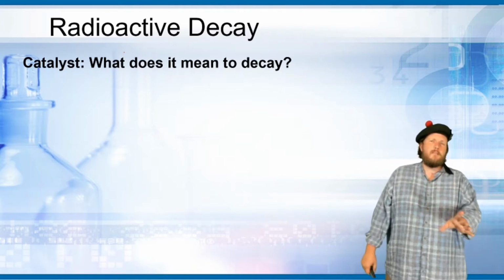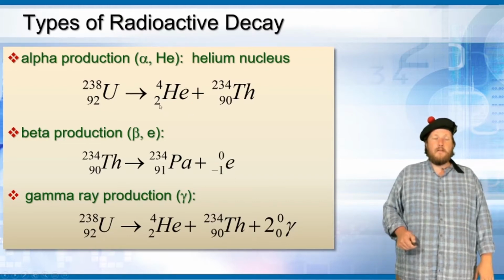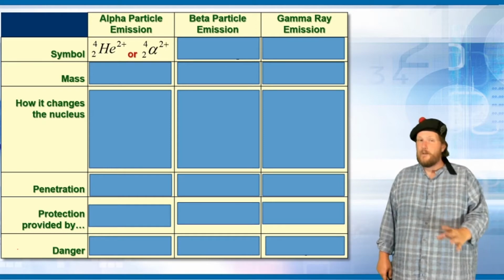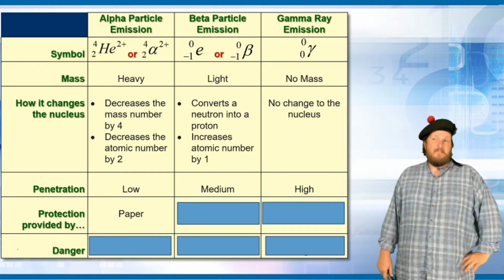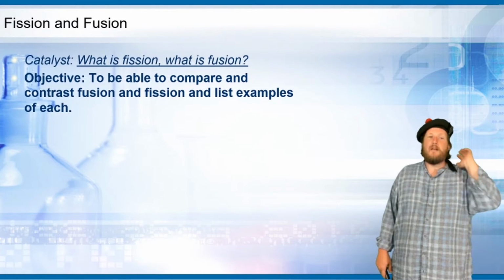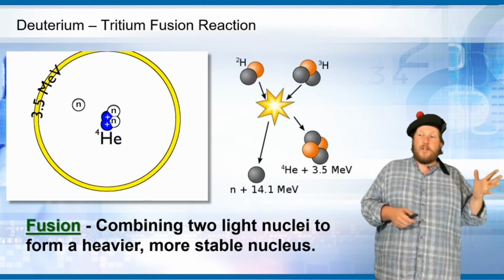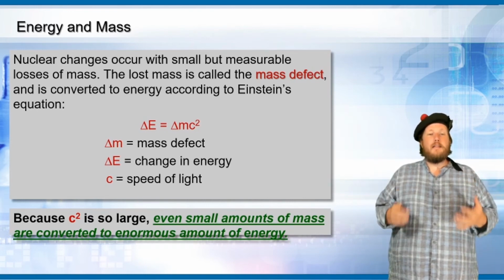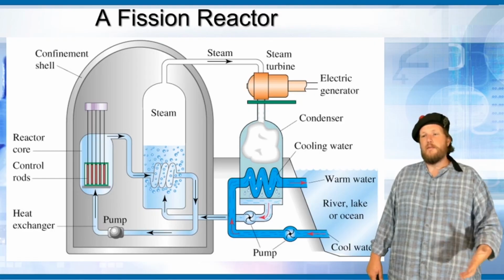Radioactivity and Nuclear decay